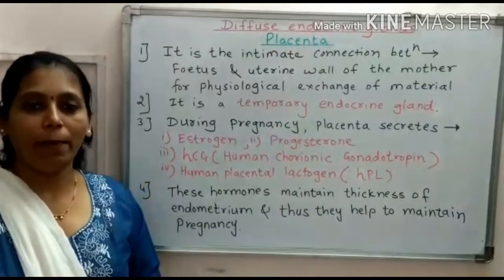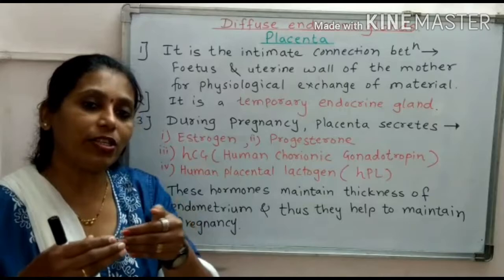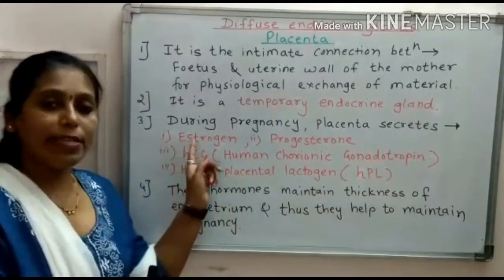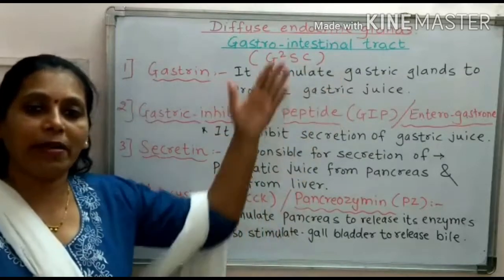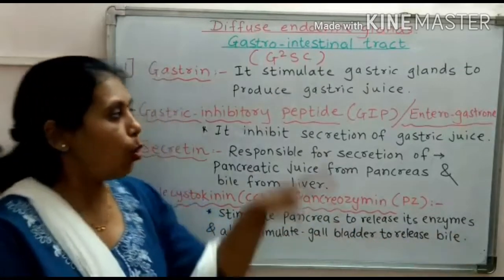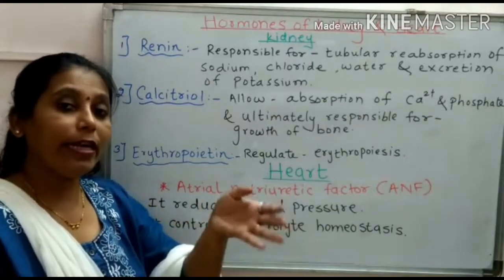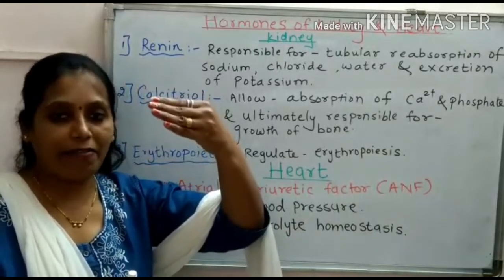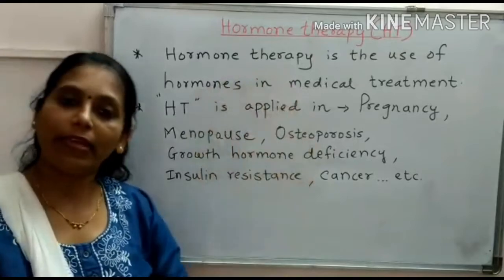Diffuse Endocrine Glands